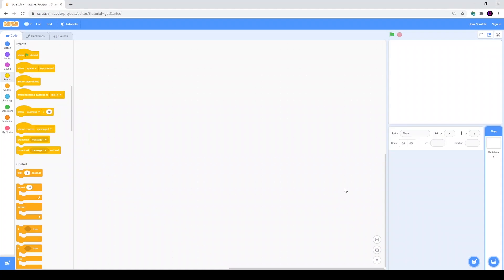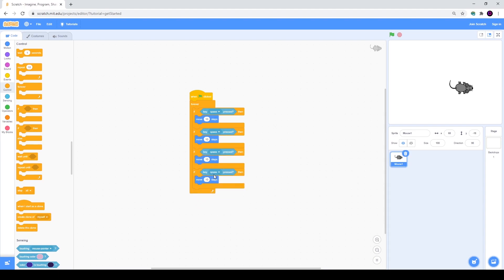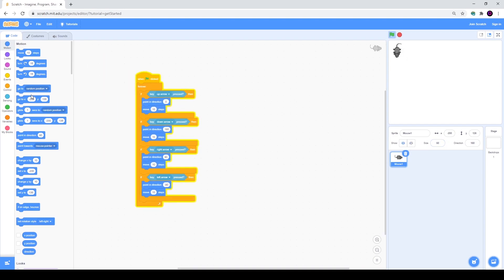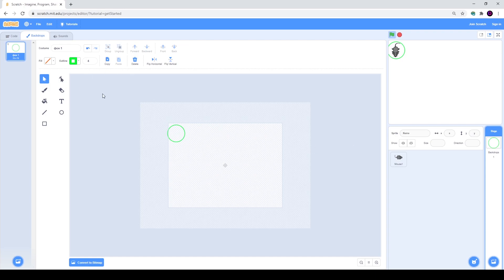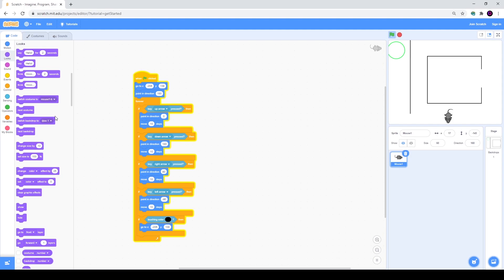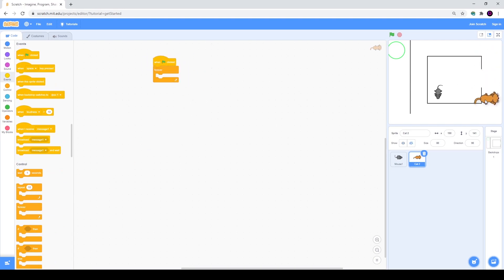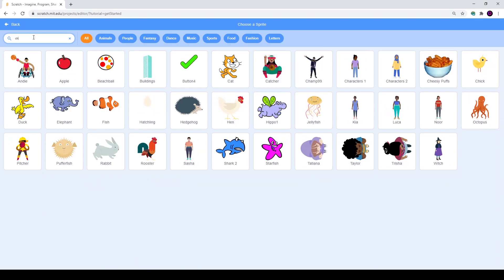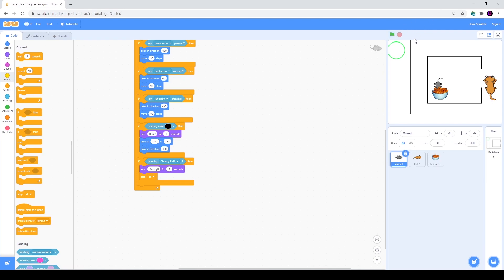How to make a maze game in Scratch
Lesson 1: Making a maze game in Scratch

In this video, we will teach you how to make the Scratch maze mini game. We will use two characters, a cat and a mouse. At the end, you make your own Scratch game where the mouse can solve the maze and get to its food.

Want to create your own cool games? Then come to our Scratch lessons